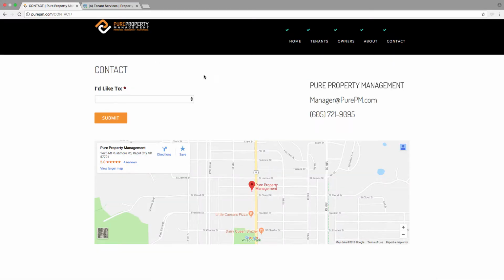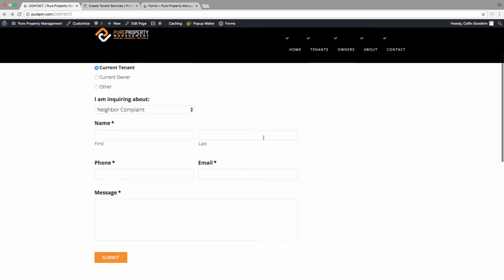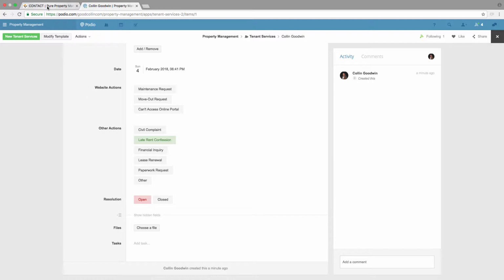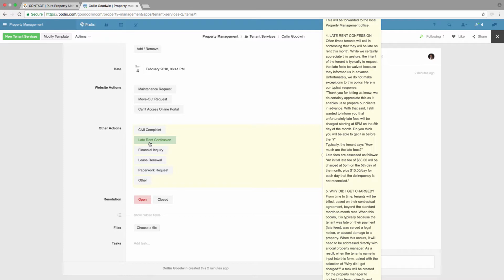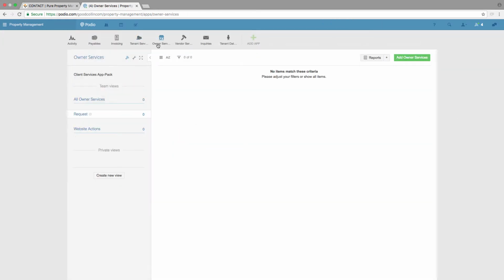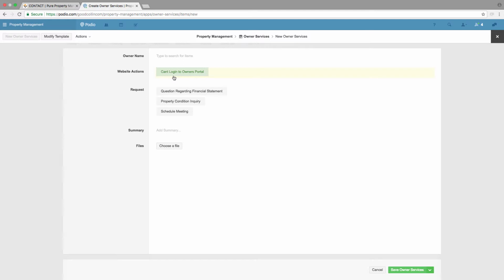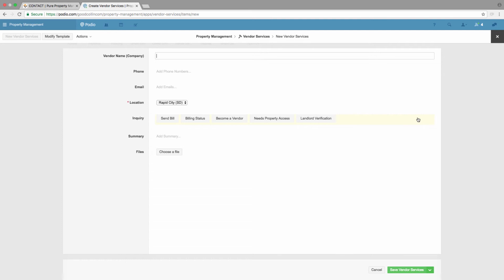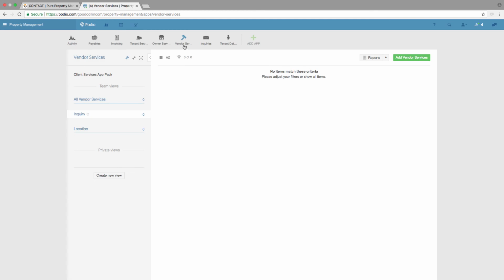Podio Client Services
Client Services typically consists of responding to the same type of inquiries over and over. The Owner Services, Tenant Services and Vendor Services app gives you the unique opporunity to enhance your customer service while organizing your requests.